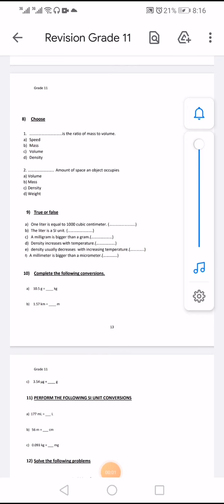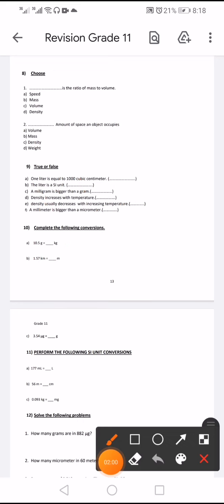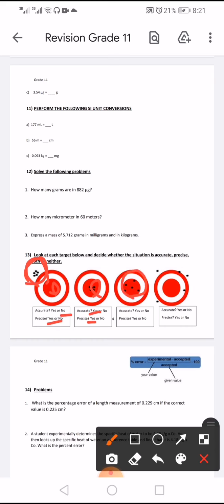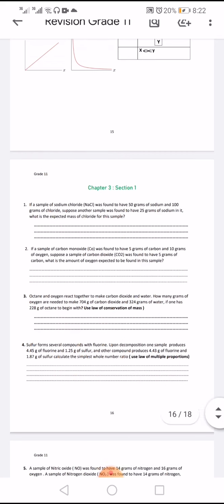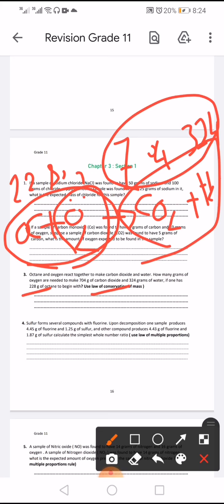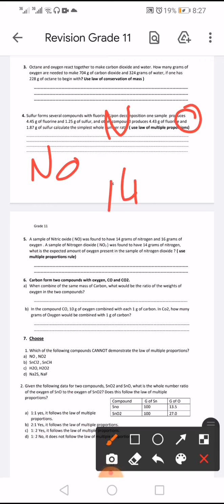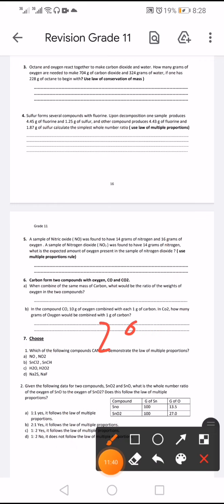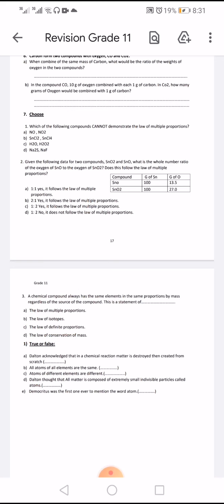chemistry revision part 3